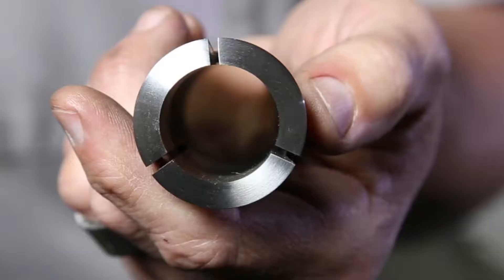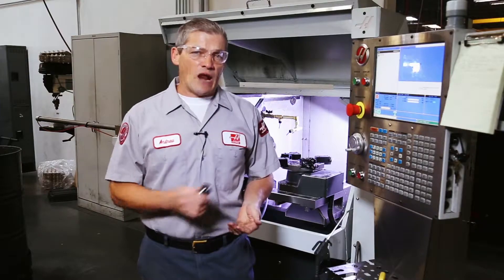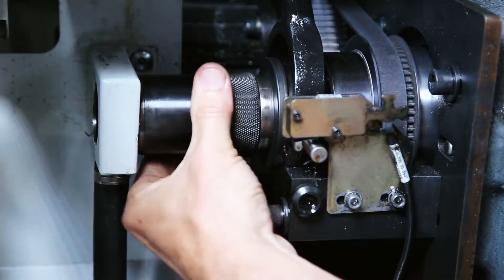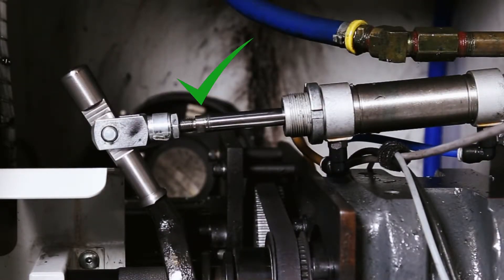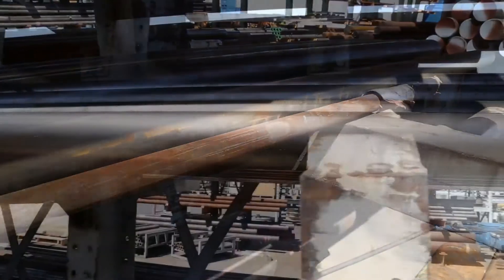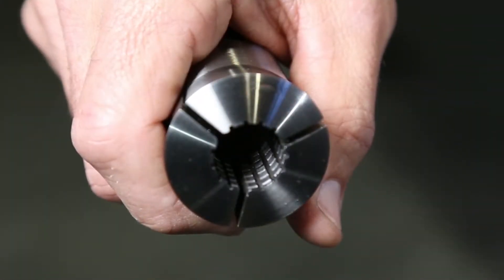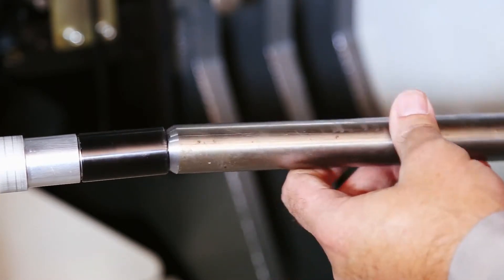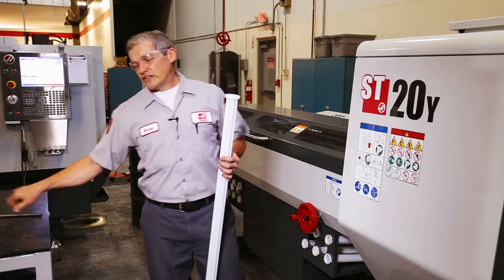What You Need to Know About the 5C Collet on Your CL 1 Haas Automation Service Korean sub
CL-1 선반에서 5C콜렛을 사용할 때 알아야 할 내용
이 Haas 서비스 동영상에서는 Andrew가 CL-1 컴팩트 선반에 관한 이야기를 하며
 기계의 5C 콜릿 시스템을 올바르게 사용하고 조정하는 것에 대한
중요한 세부 정보를 제공합니다.